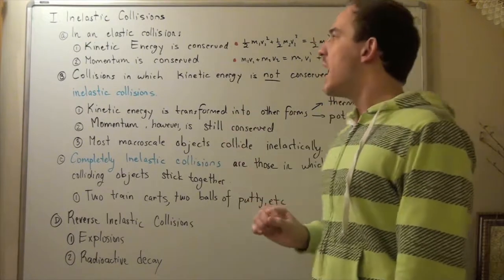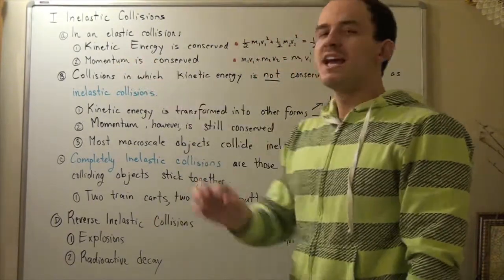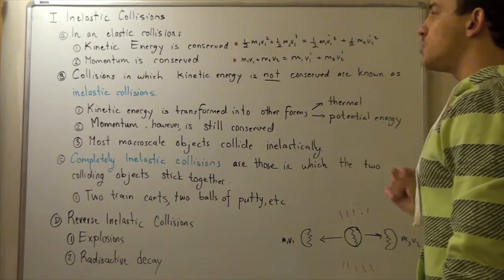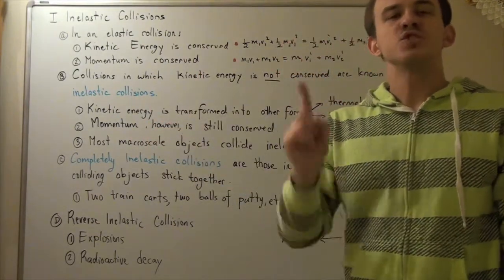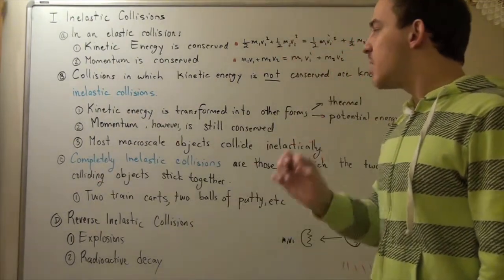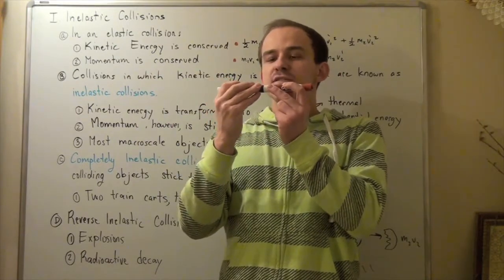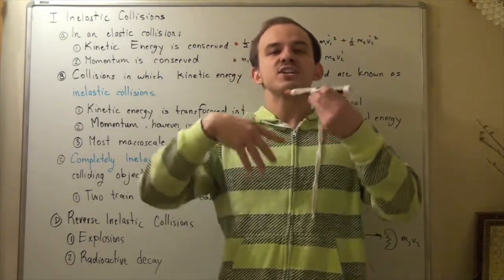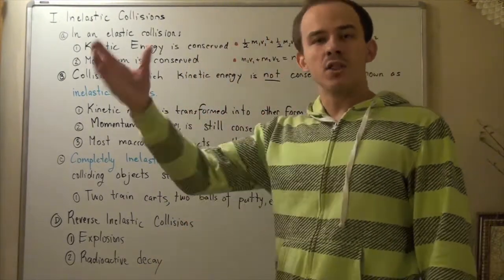Introduction to Inelastic Collisions